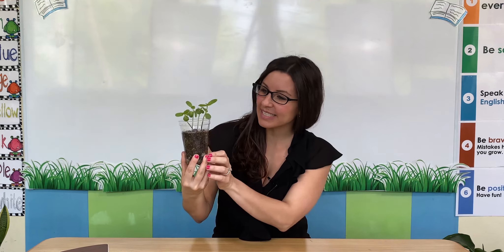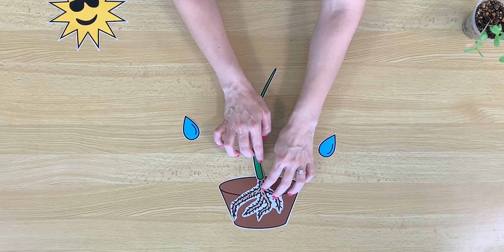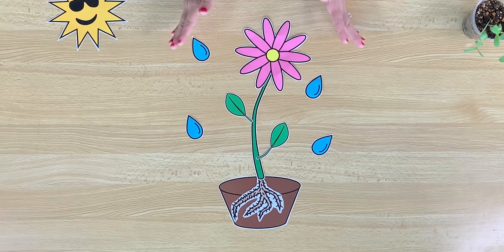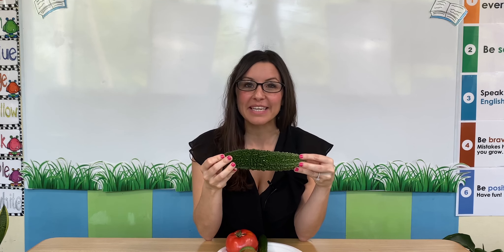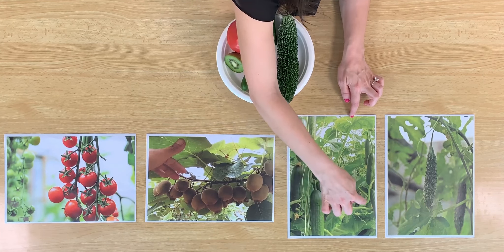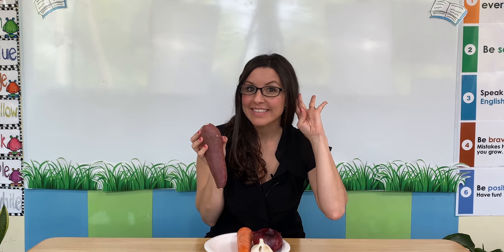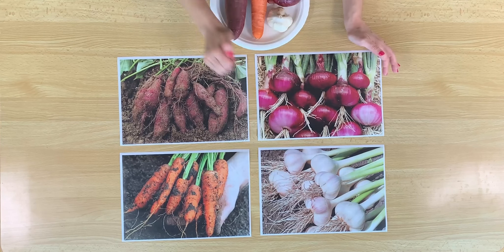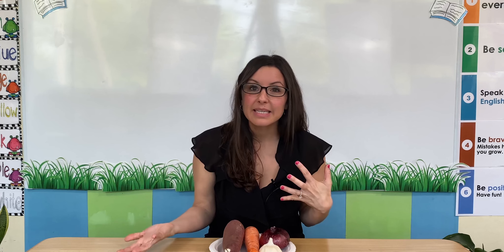Let’s Learn About Fruits and Vegetables!! Where Does It grow1(for 2-4 Years Old)